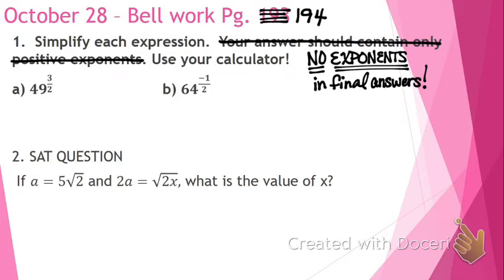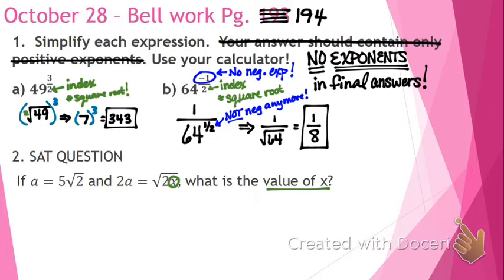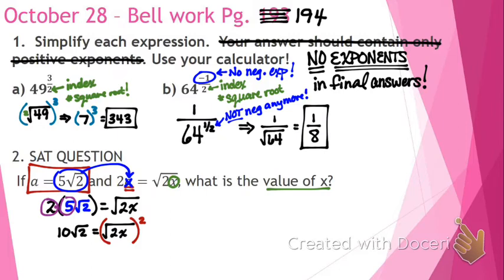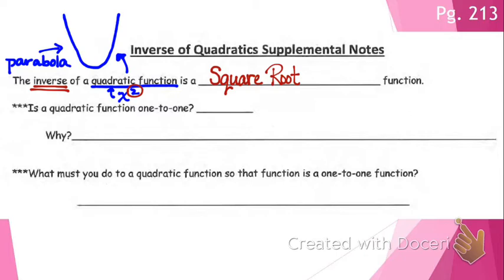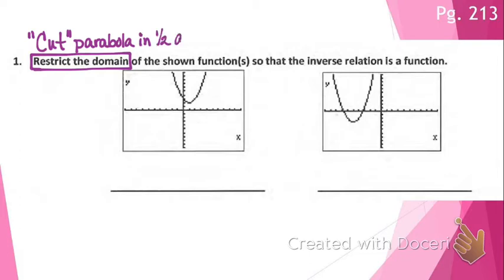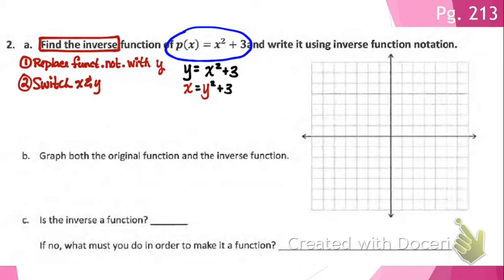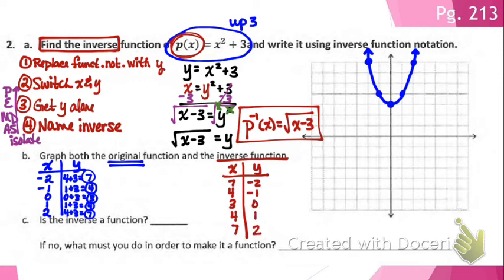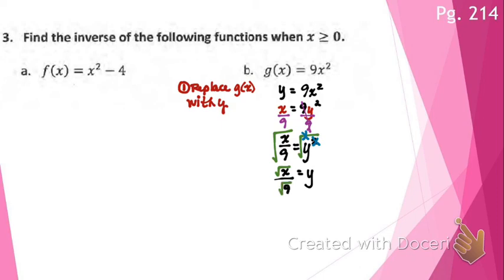Algebra 2 Thursday 10-28 The Inverse of a Quadratic Function